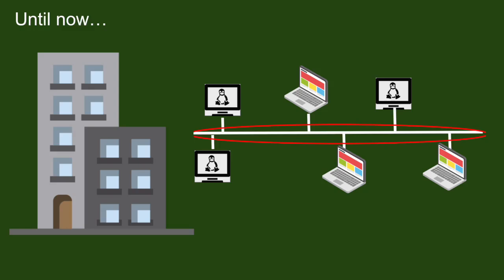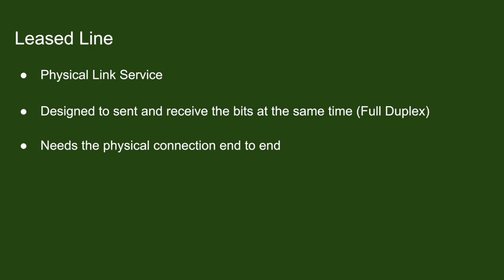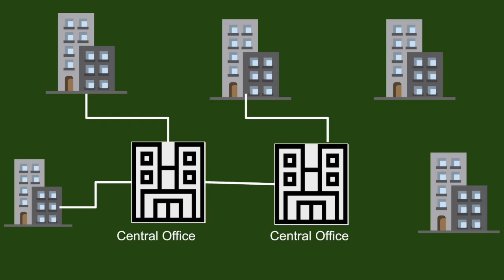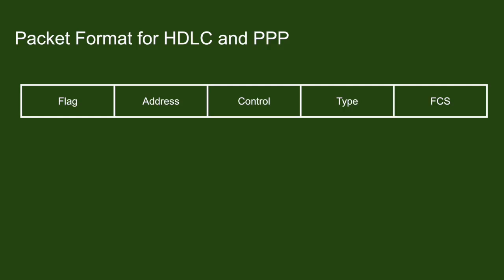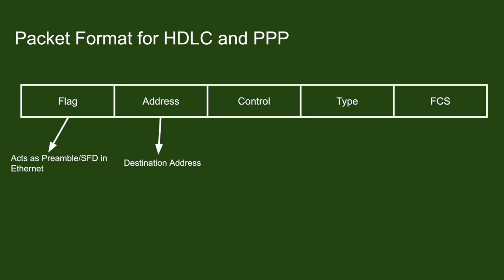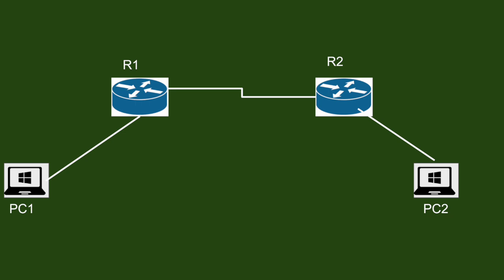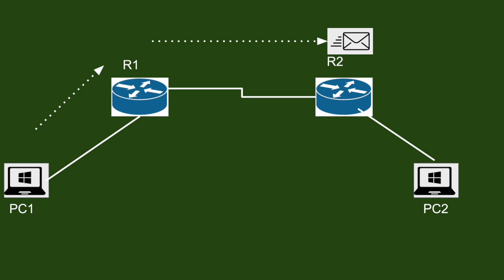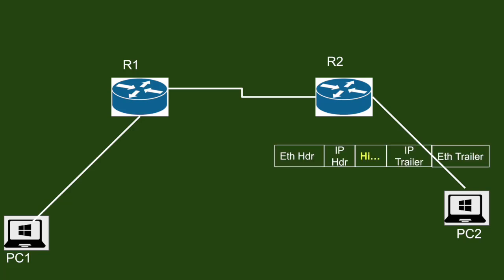WAN Routing with Leased Line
What is the solution for us for packets to moves across different geo location? Solution is WAN routing.